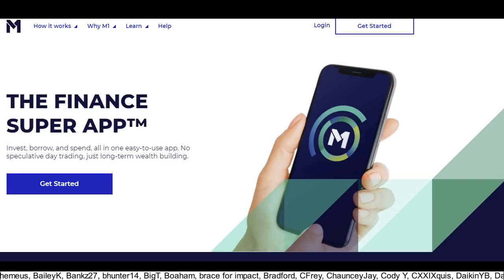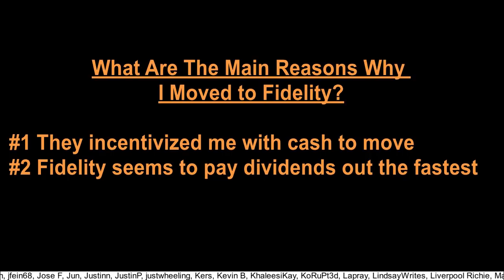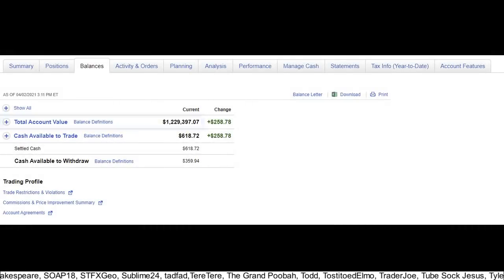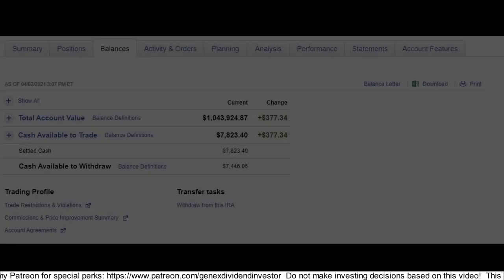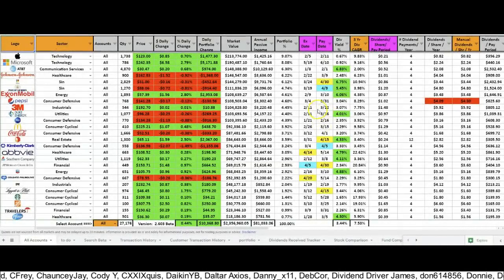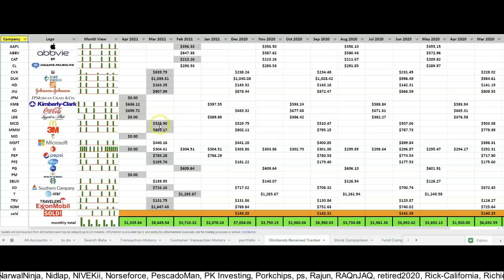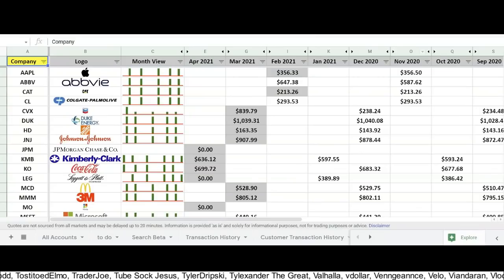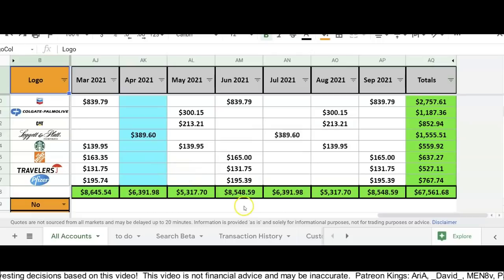New Monthly Dividend Record!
In this video I’m excited to show you a new monthly dividend record of mine and I’ll show and explain why I moved my dividend portfolios to Fidelity.

Details about the free $30

To get access to my Spreadsheet 2.0 then please sign up as a Patreon Aristocrat or King (and double check my Patreon site to ensure I’m still offering access, as I only have limited seats available).  You also get other perks for signing up including the ability to watch my videos on my Discord before I release them to the public, and the ability to vote on what thumbnail I’ll use in some of my future videos, and you gain direct access to me.

Please join the world’s largest free Dividend Discord chat server I’ve started that has thousands of investors on it

Thanks! It is a great way you can show your support for my channel. Please tell me if you do that, so I know who my big supporters are!

Listen to my videos as Podcasts on iTunes, SoundCloud, Castbox.fm, etc.

Skin in the Game ➜
How to Win Friends and Influence People ➜
The 7 Habits of Highly Effective People ➜
The Five Dysfunctions of a Team: A Leadership Fable ➜

Blue Yeti Microphone - Blackout edition ➜
Professional Foam Windscreen Cover for Blue Yeti ➜
Boom Mic Stand to Clip Blue Yeti on Desk ➜